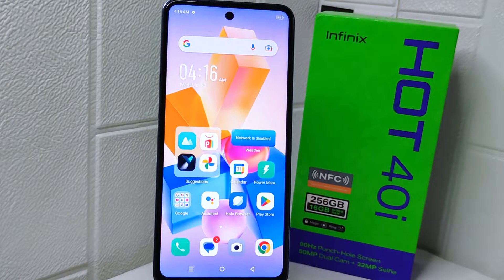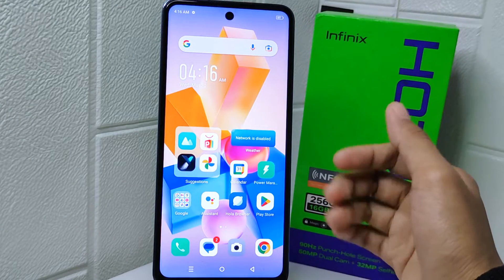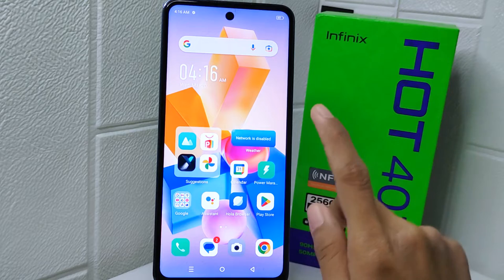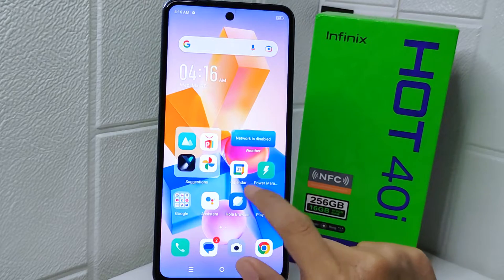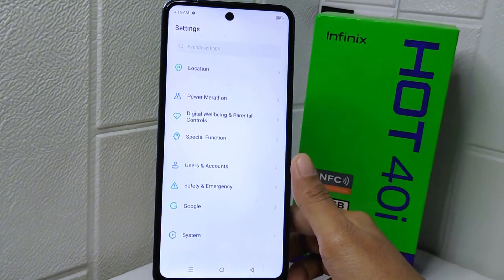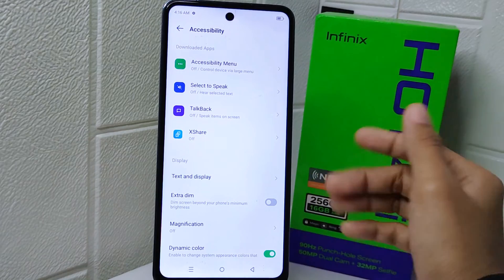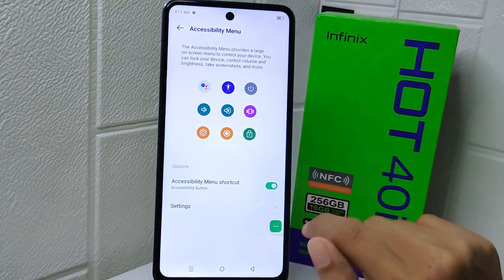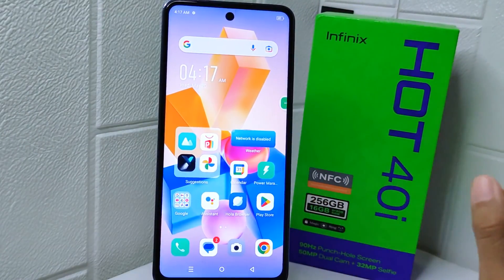How To Activate Accessebility On Infinix Hot 40i / Hot 40 Pro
how to activate accessibility on infinix hot 40i / hot 40 pro

This tutorial deals with search:
how to activate accessibility on infinix hot 40i
how to activate accessibility
infinix hot 40i
how to activate accessibility on infinix
how to enable accessibility infinix hot 40i
infinix hot 40i accessibility.